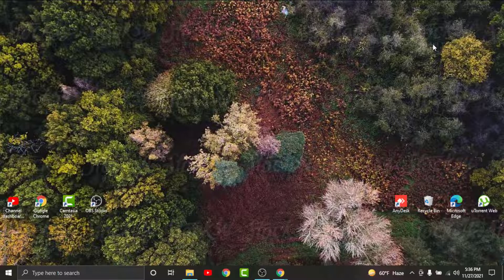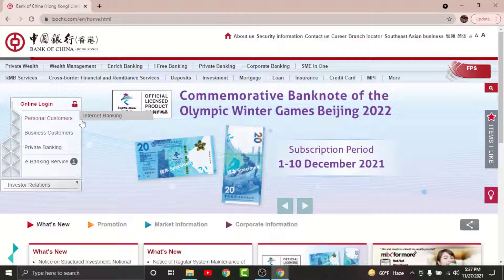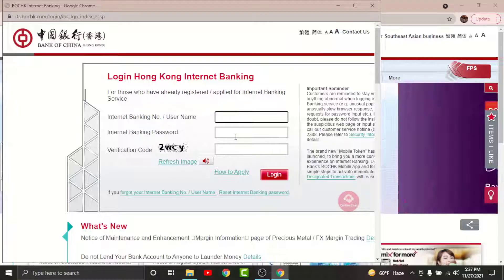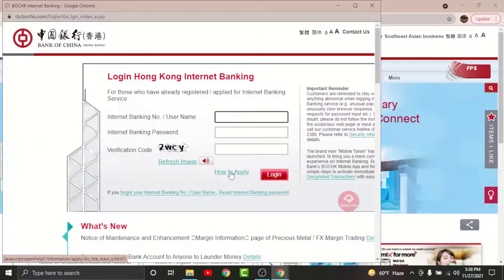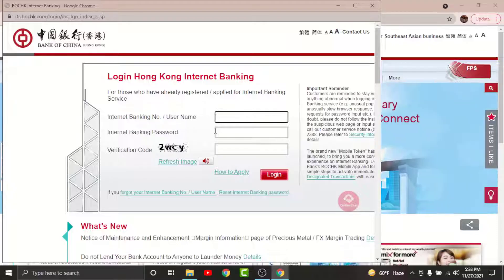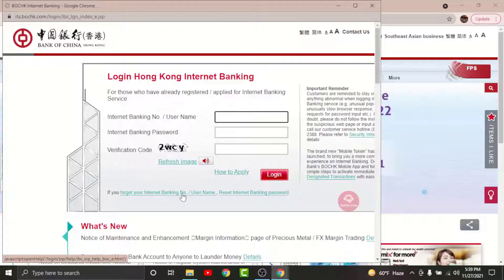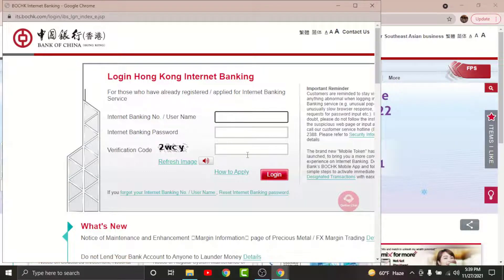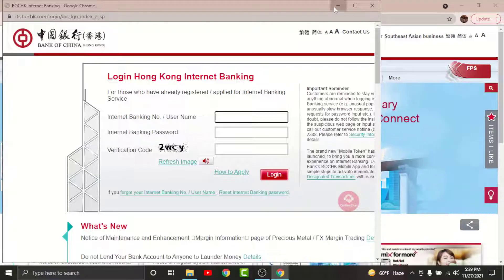Bank of China - How to Login BOC Online Banking | Sign In bochk.com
This quick video will guide you to login to BOC Online Banking Account. The process is pretty simple and straightforward. Just follow the instructions given below :

Go to any browser and visit bochk.com
Tap on Personal Customer and Choose Internet Banking
Enter Internet Banking No. or Username and Password
Then enter Verification Code in the text field
Tap on Login

Now, you'll have successfully logged into your BOC Online Banking Account. You can now have access to your financial transactions, account details and history, payments and fund transfers from anywhere and anytime online.